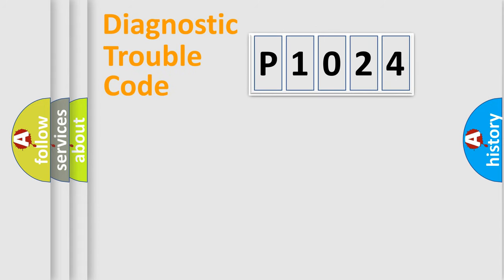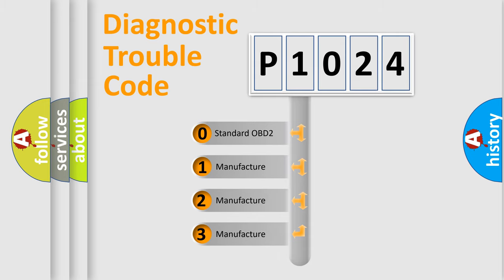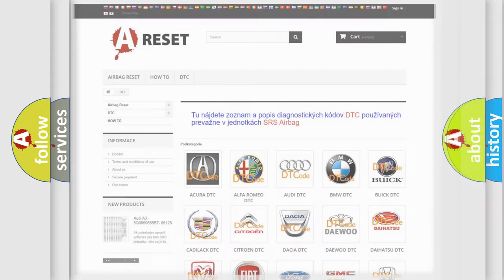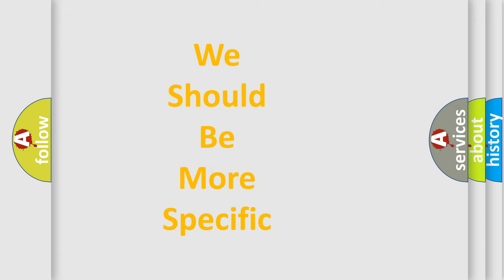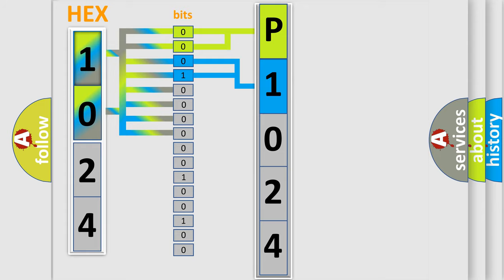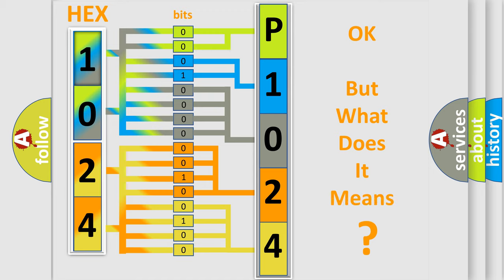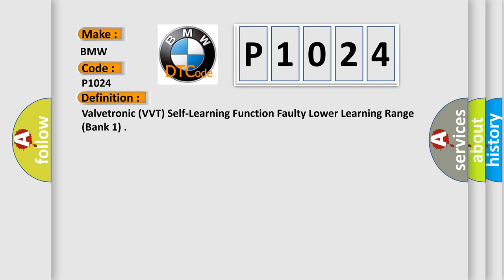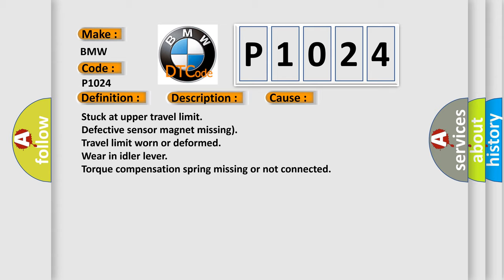DTC BMW P1024 Short Explanation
Contents:
0:21 Basic DTC analysis according to OBD2 protocol standard.
1:48 Insight into programming
2:58 A diagnostically understandable description of the Diagnostic Trouble Code
3:05 Basic error definition

Make:
BMW
Code:
P1024
Definition:
Valvetronic (VVT) Self-Learning Function Faulty Lower Learning Range (Bank 1)
Description:
With the engine running, the fault is an out of range adjustment for the self-learning function of the VVT at the lower range. Check the installation and the mechanical components for wear.
Cause:
Stuck at upper travel limit
Defective sensor magnet missing)
Travel limit worn or deformed
Wear in idler lever
Torque compensation spring missing or not connected